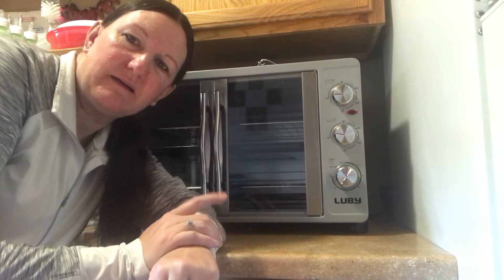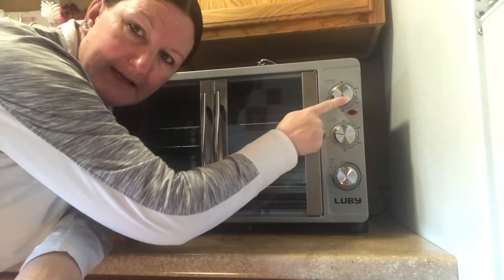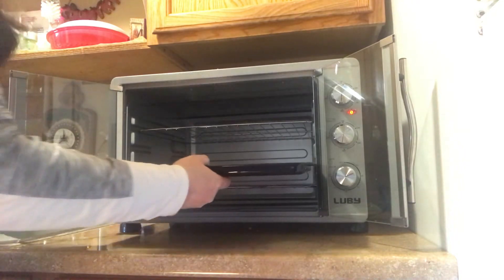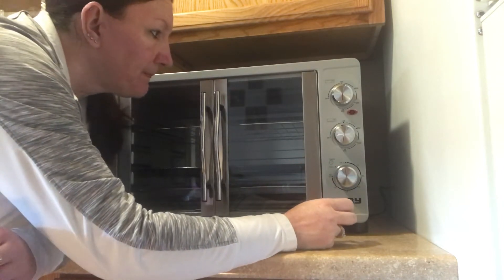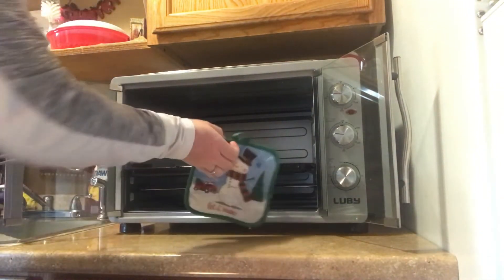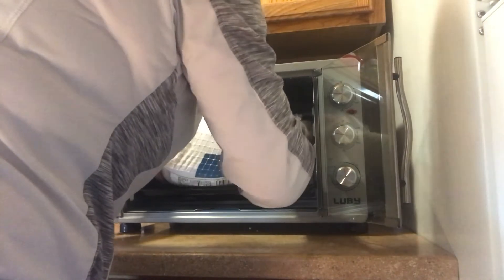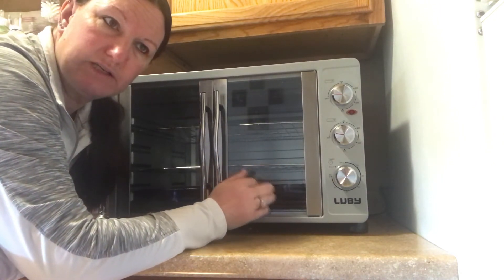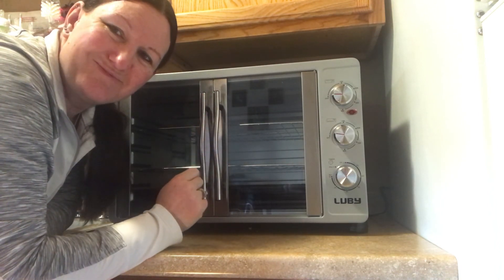Luby extra large toaster oven,18 Slices,14” Pizza,20 lbs Turkey,Stainless Steel